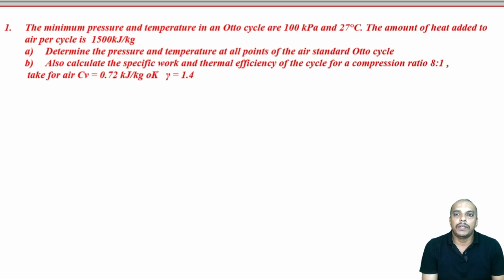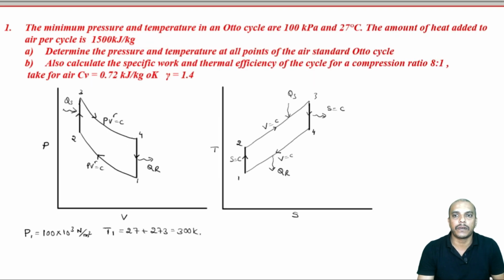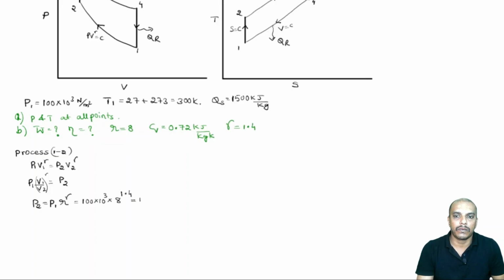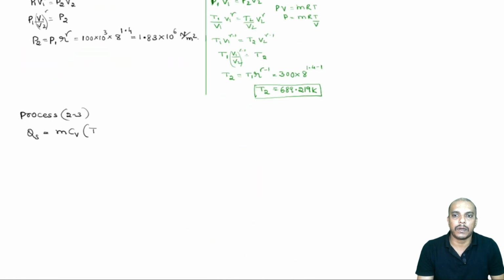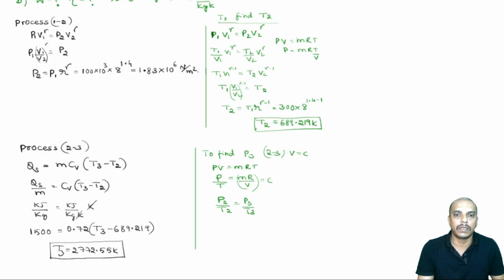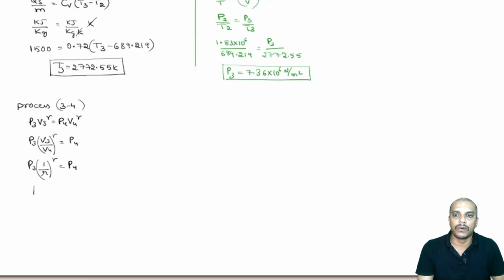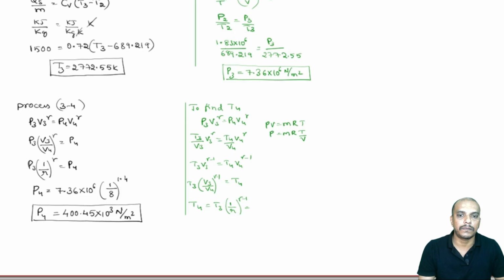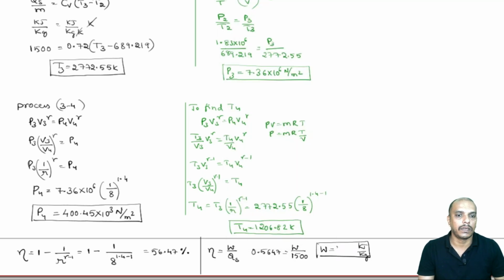Otto Cycle Numerical – 1 | Air Standard Cycles | Applied Thermodynamics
Air Standard Cycles | Otto Cycle Numerical – 1 | Engineering Thermodynamics

In this lecture, we solve the first numerical problem on the Otto Cycle using the principles of Air Standard Cycles. The solution is explained step by step, making it easy to understand the application of thermodynamic equations and cycle analysis.

📚 Topics Covered
Otto Cycle Numerical – 1
Air Standard Assumptions
Compression Ratio
Thermal Efficiency
Heat Supplied and Heat Rejected
Net Work Output
State Point Calculations
Ideal Gas Relations

This lecture is helpful for B.E./B.Tech Mechanical Engineering, Diploma Mechanical Engineering, GATE, and other competitive examinations.

The minimum pressure and temperature in an Otto cycle are 100 kPa and 27°C. The amount of heat added to
 air per cycle is  1500kJ/kg
 a) Determine the pressure and temperature at all points of the air standard Otto cycle
 b) Also calculate the specific work and thermal efficiency of the cycle for a compression ratio 8:1 ,
  take for air Cv = 0.72 kJ/kg oK   γ = 1.4